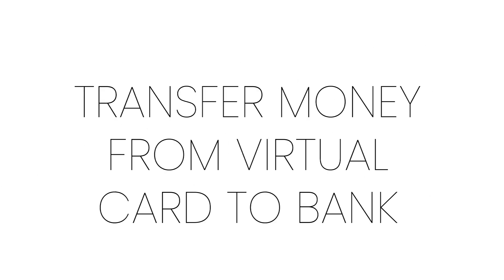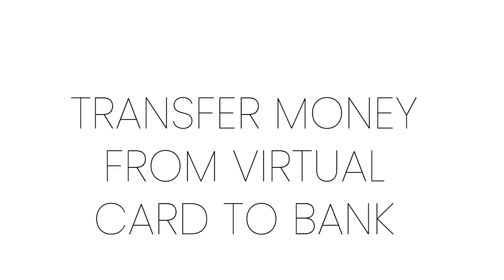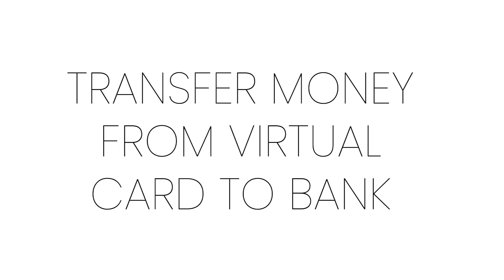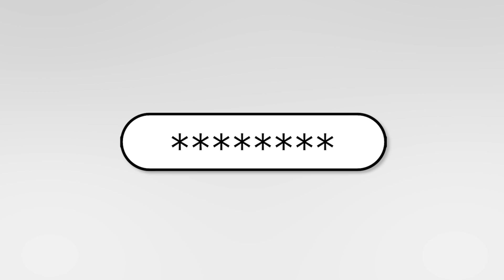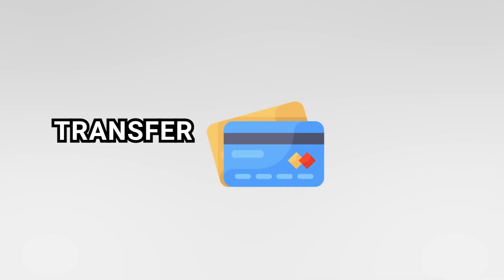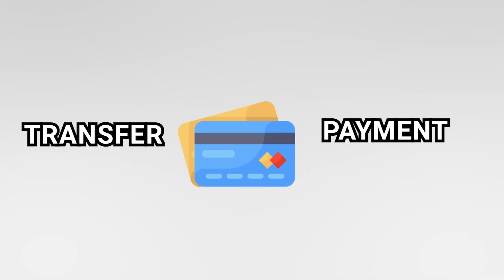HOW TO TRANSFER MONEY FROM VIRTUAL CREDIT CARD TO BANK ACCOUNT (FULL GUIDE)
In this video, we'll show you how to transfer money from a virtual credit card to your bank account. Follow our full guide to securely and efficiently move your funds.